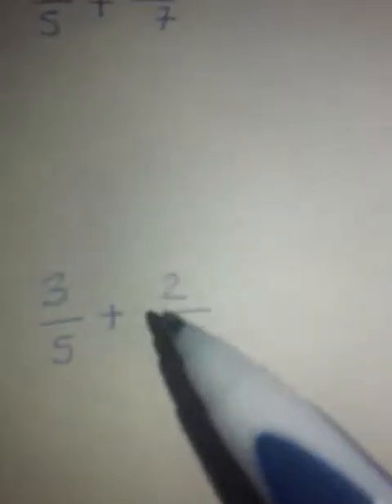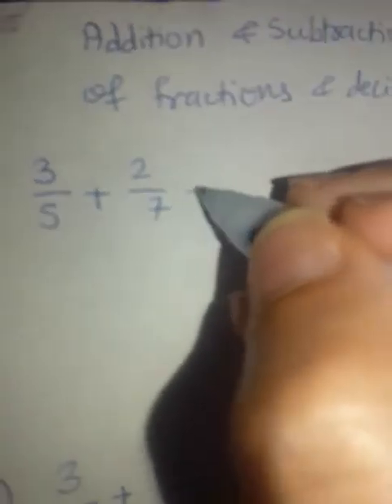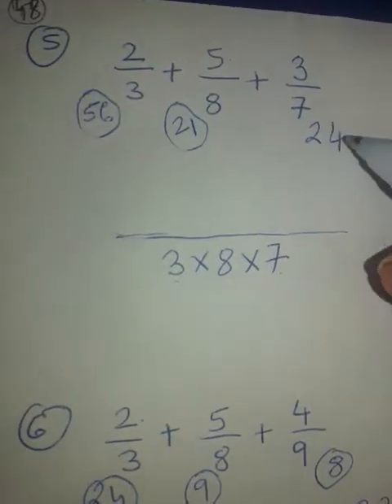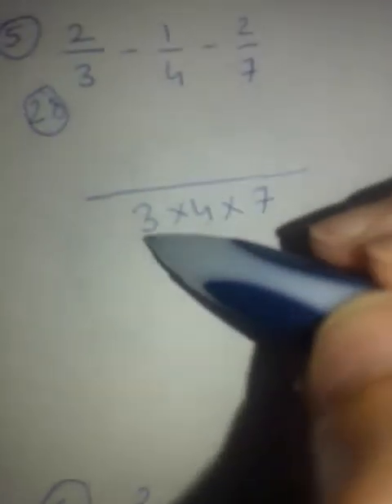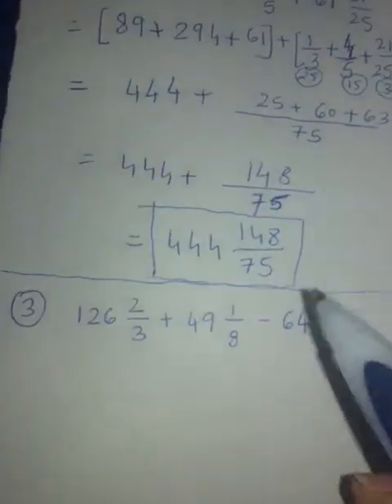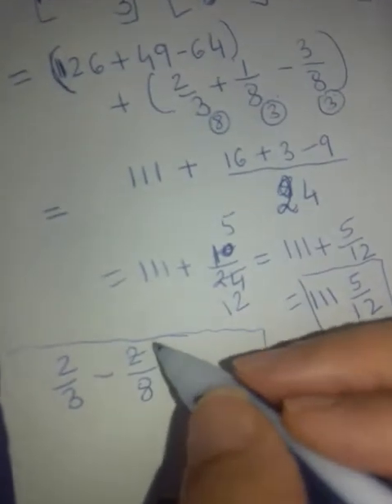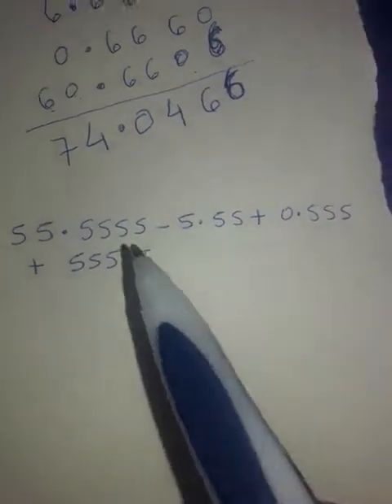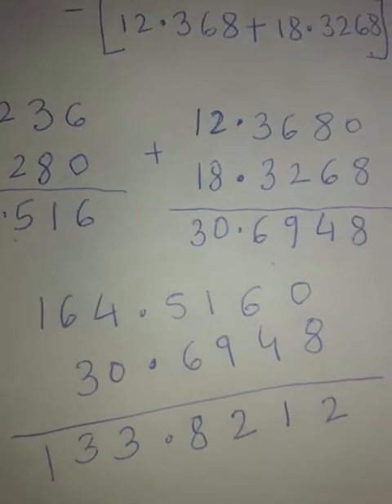Clip *16 Fractions and decimals- additions and subtraction, many examples, quick methods.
In this video, we are going to solve- Fractions and decimals- additions and subtraction, many examples, quick methods. In this channel, we are going to cover quant I.e maths section for various competative exams such as staff selection, banking, SAT, GRE, some posts in UPSC, MPSC and also management entrance exams such as Cmat, G-mat. Also useful for secondary school students. Topics will cover all basic concepts first with easy to difficult problems. Topics such as divisibility tests, factorisation, decimals, fractions, hcf lcm, pecentage, profit and loss, ration proportion, time and speed,time and work and man more will be covered with good quality content.